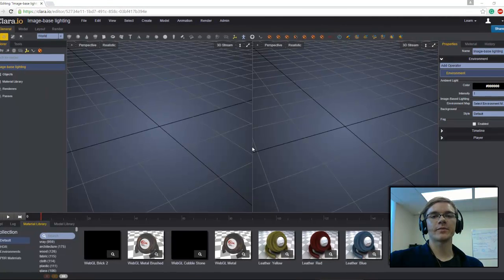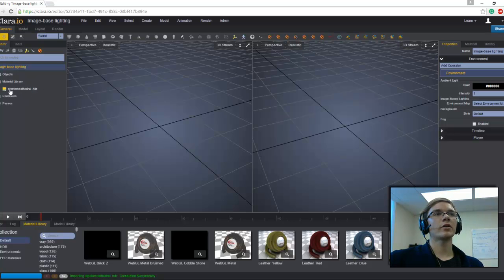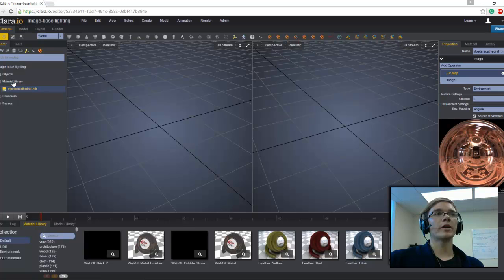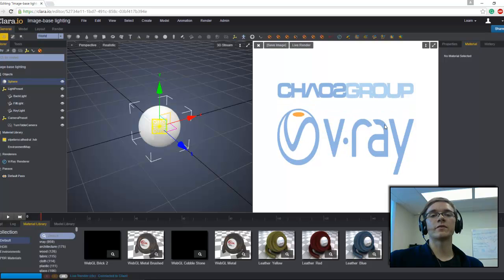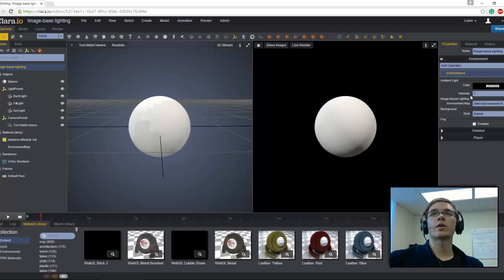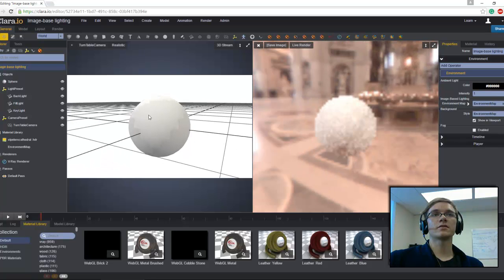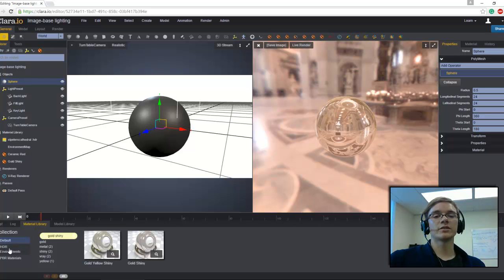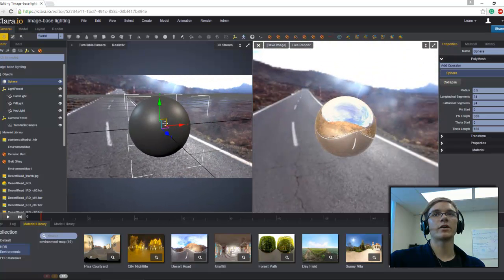Using Clara.io: Image-based Lighting Tutorial for V-Ray Rendering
Kiefer shows how to light your (online 3D modeling and rendering) scene using a High Dynamic Range image (HDR) when rendering using V-Ray.